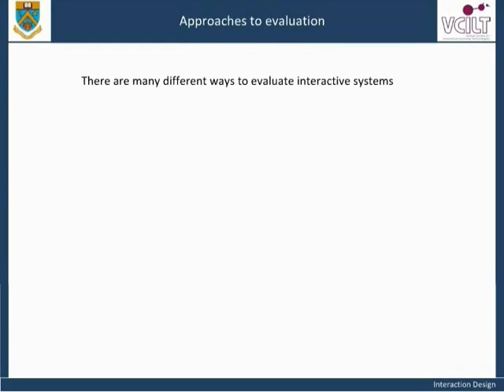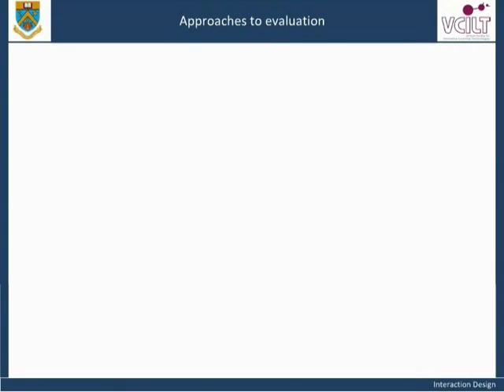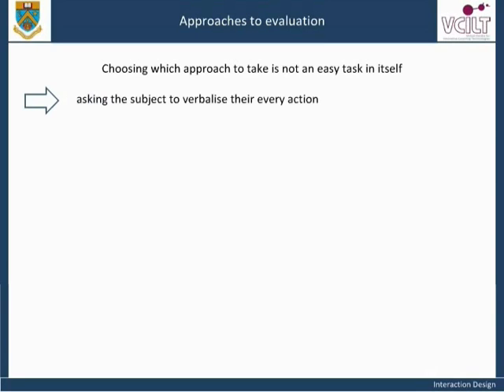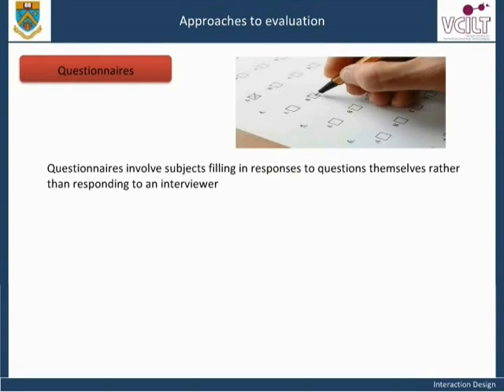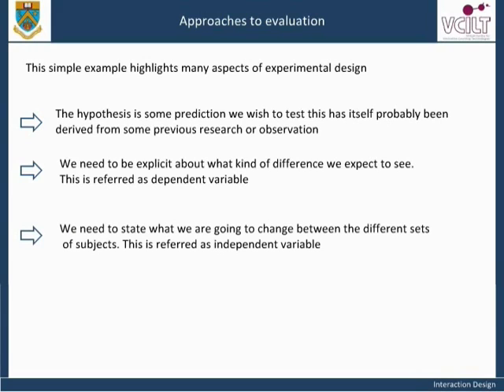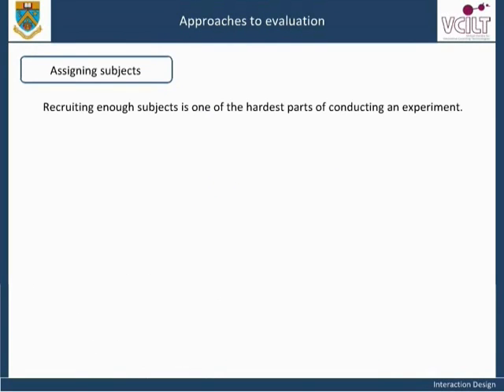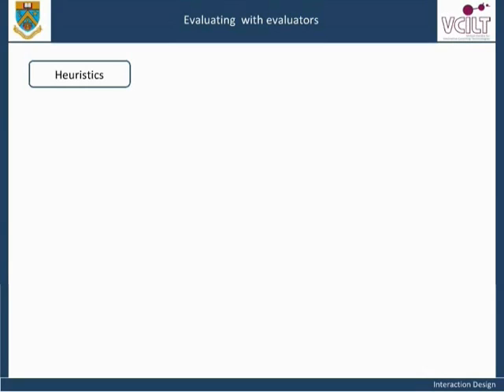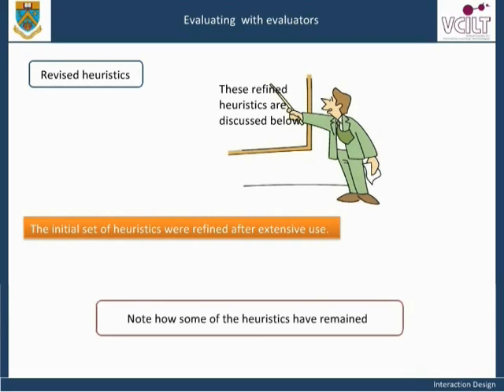Evaluation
Evaluations in HCI involve testing some artefact of the design/ development process to assess usability. Evaluations should be carried out throughout the development process (and not just at the end). This unit will discuss the value of evaluations, showing how the results can be used to refine designs. Then, we will survey the range of methods available to evaluators, some of which involve models/ techniques discussed in earlier units. You will also learn the basics of survey design and experimental methods.  (Chapter 9 Part 1)